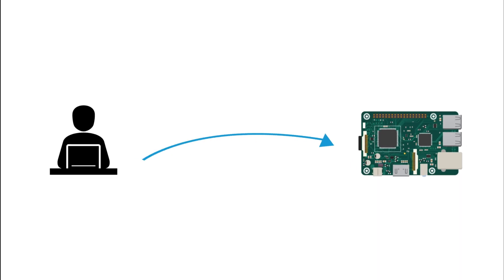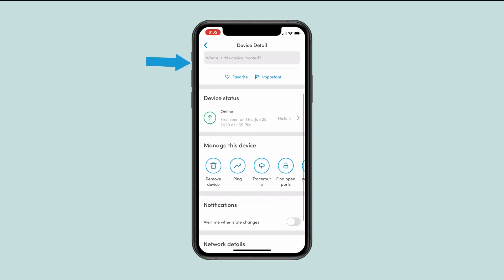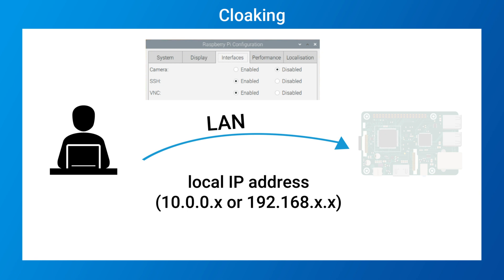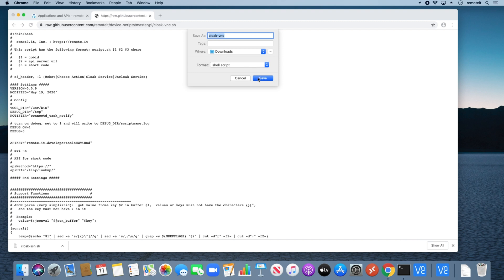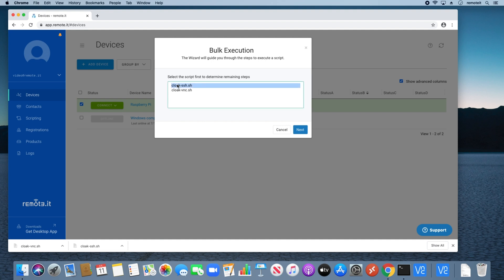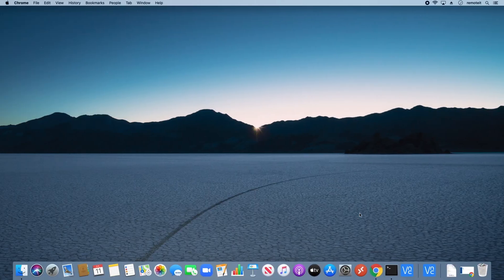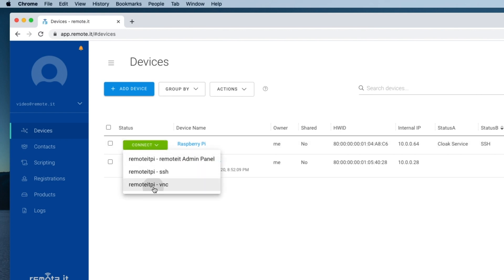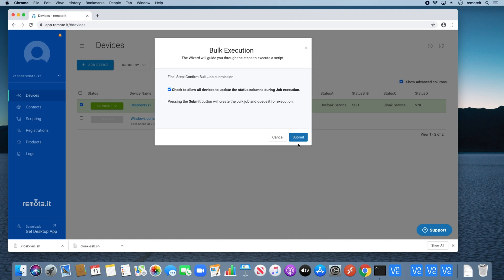How to Cloak a Raspberry Pi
In this video, you will learn how to cloak a Raspberry Pi that has been enabled for remote access so it is invisible both to the internet and on the local network. No need to port forward.

0:41 Prerequisites
1:06 Remote Access over the LAN (Pre-cloaking)
4:00 Uploading the Cloaking Scripts
7:00 Cloaking the Raspberry Pi
12:13 Uncloaking the Raspberry Pi

The link to the script can be found on this page.